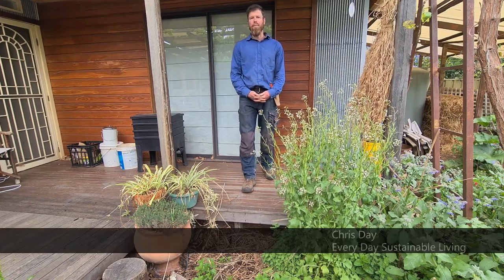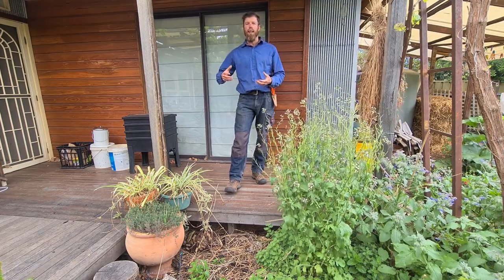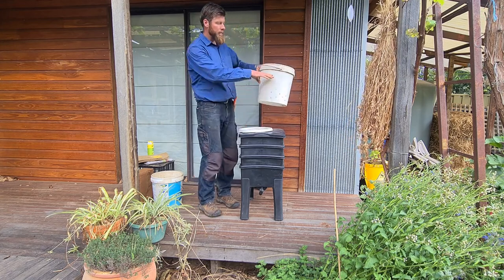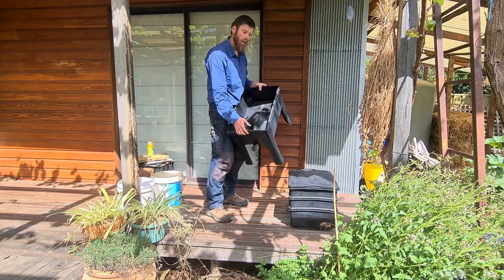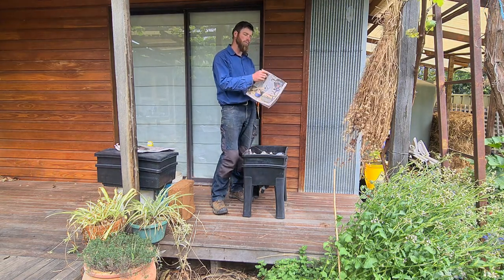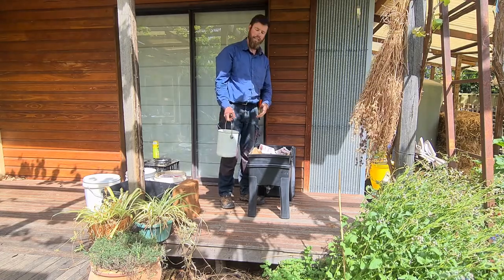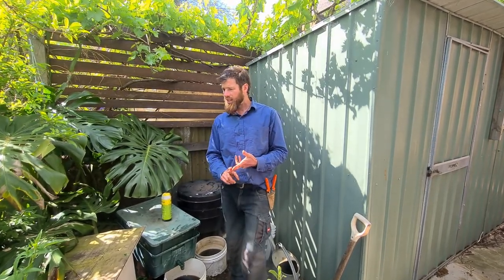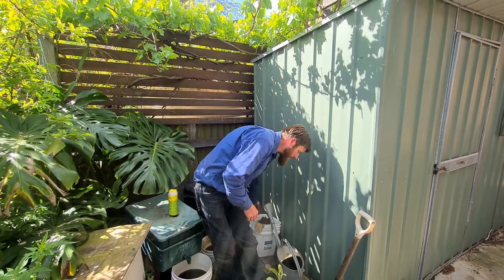Composting at home with a worm farm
In this session, Chris from Every Day Sustainable Living shows us how to set up and use a worm farm.

Chris will cover how to set up and use a worm farm including set-up options, putting it all together, what food scraps to put in, using the compost/liquid fertiliser and troubleshooting.